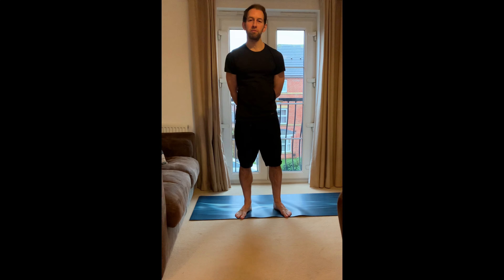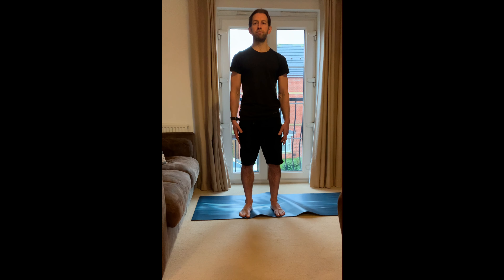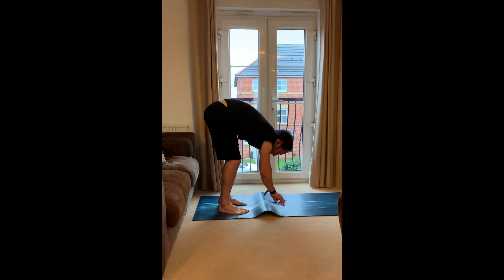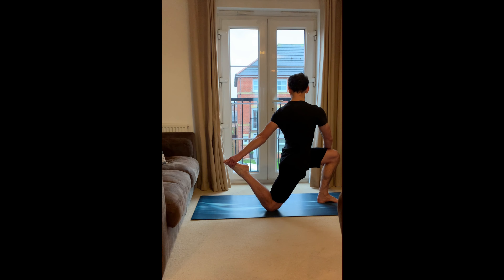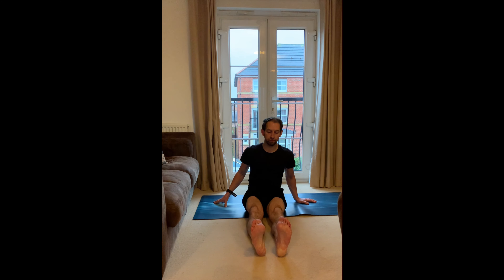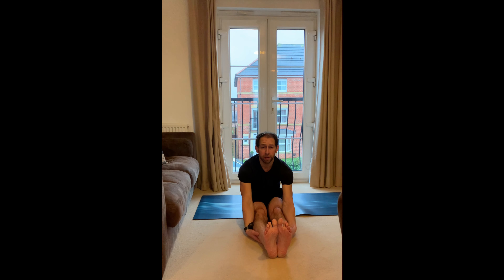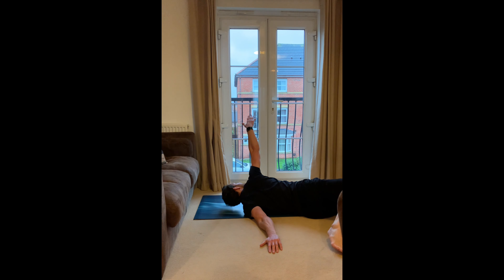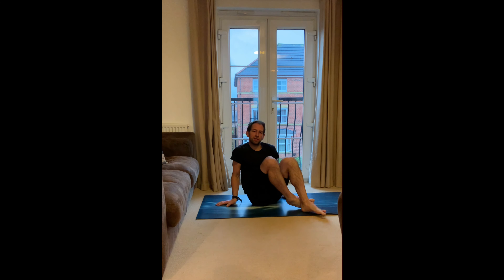Mobility and Mindfulness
Anth from Change4Life Sunderland takes you through a mindfulness and mobility routine. We hope you enjoy it!

Please view in full screen mode for best picture quality.